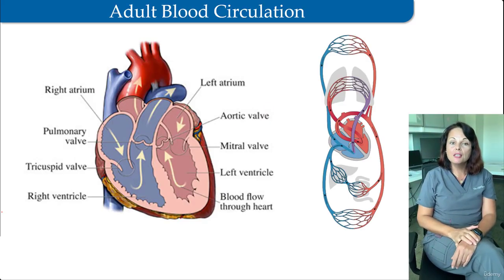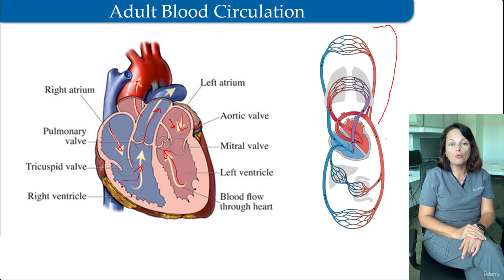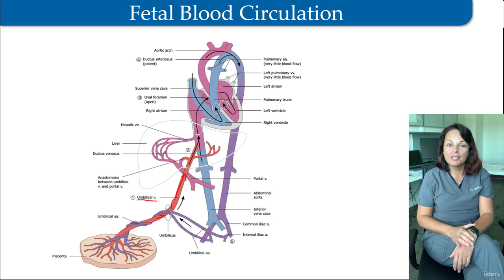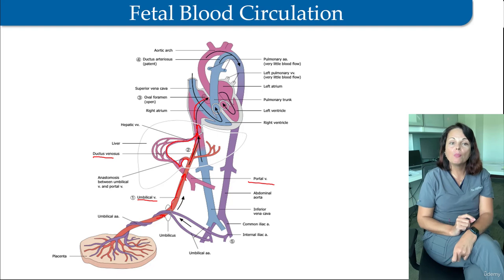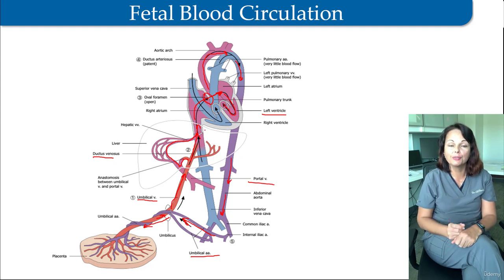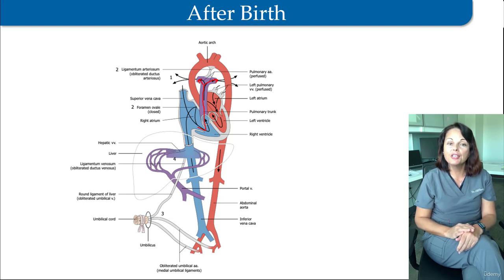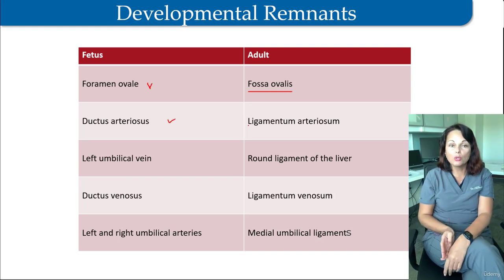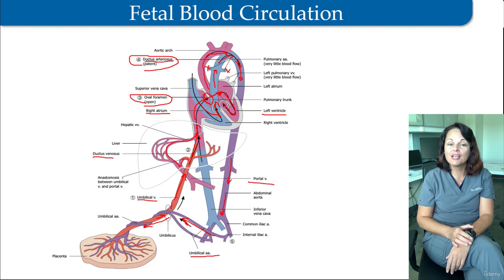011 Fetal Circulation